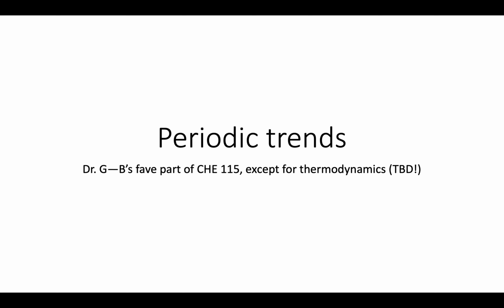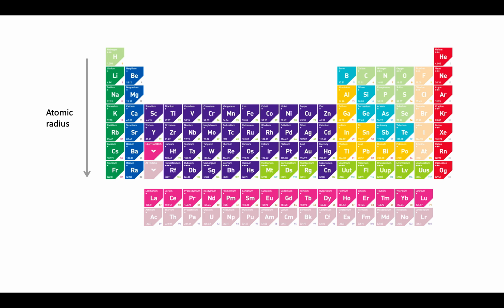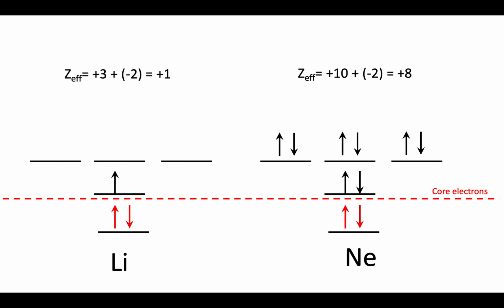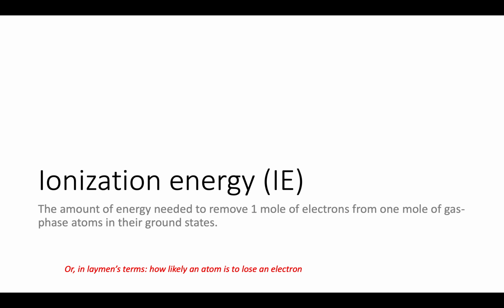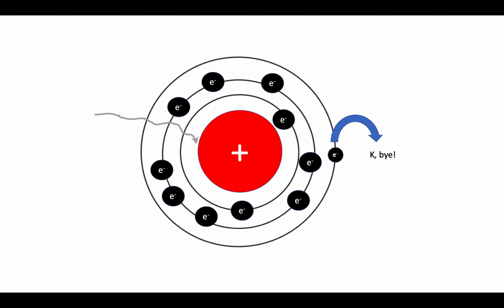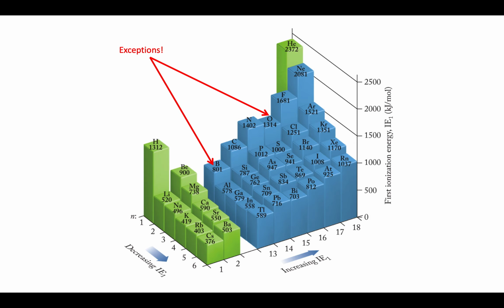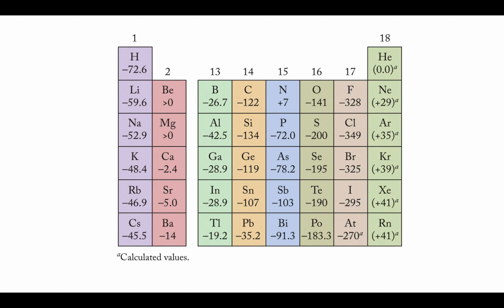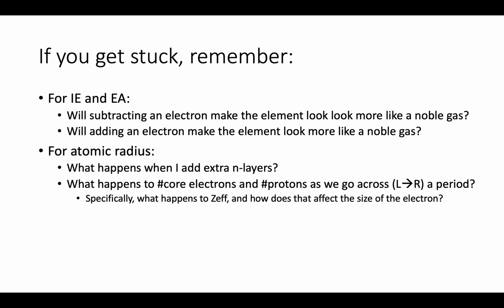One Crazy Table!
A description of periodic trends on the periodic table!